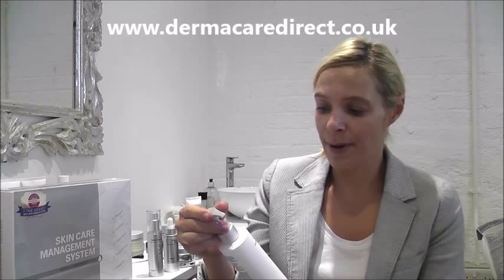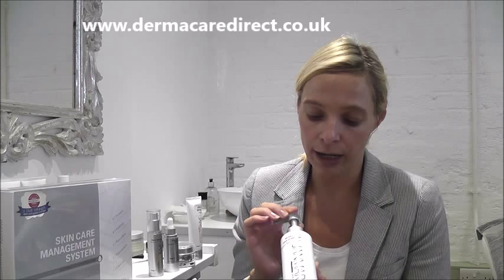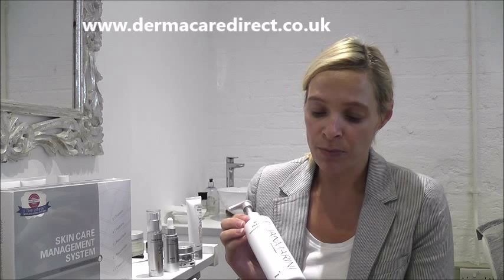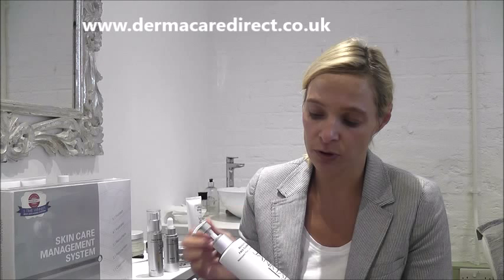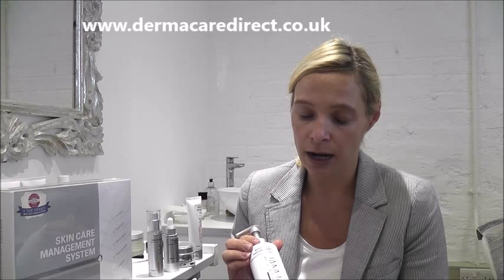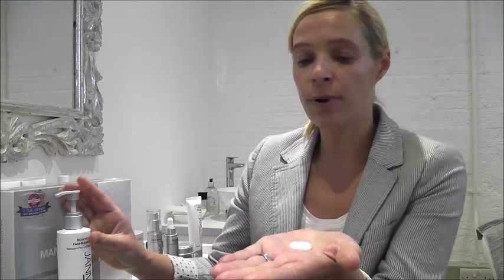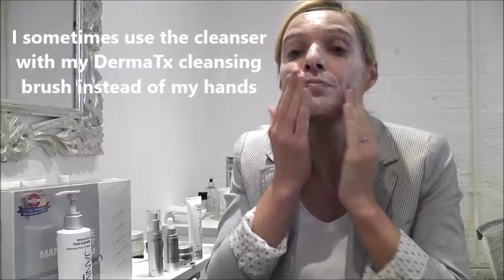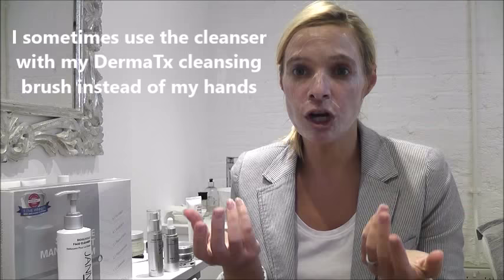Use and Benefits of the Jan Marini Bioglycolic face cleanser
- Contains Glycolic Acid, a natural exfoliant
- Non-irritating, soap free
- Encourages a soft, smoother and more refined skin texture